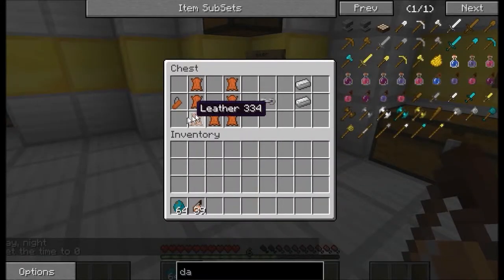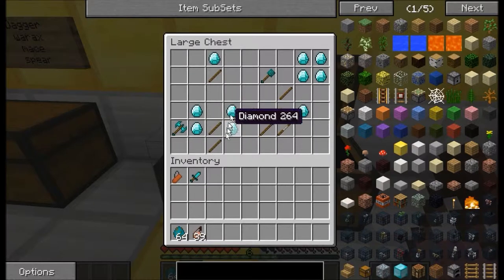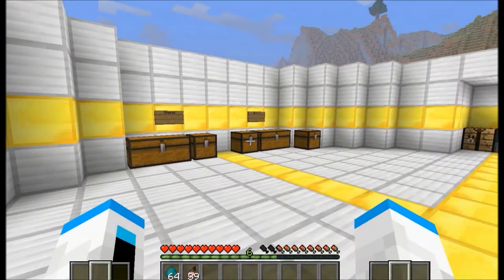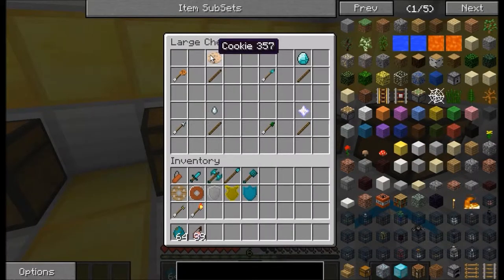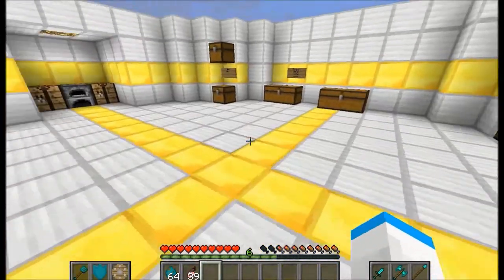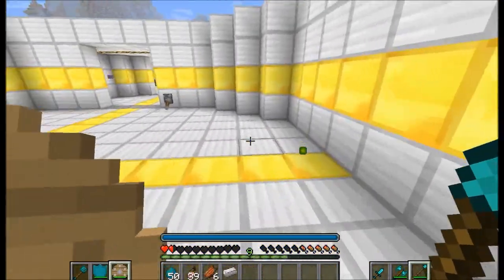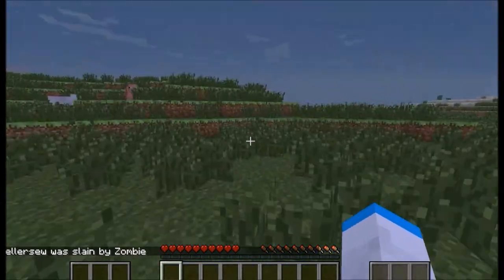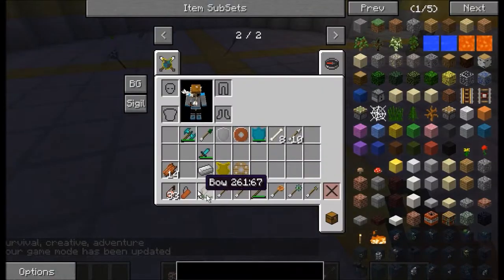Minecraft - Battle Gear 2 Mod - Mod Reveiw